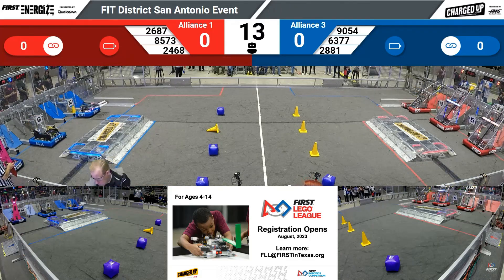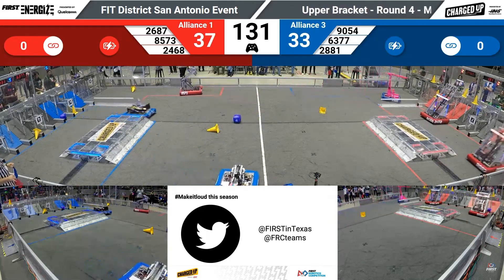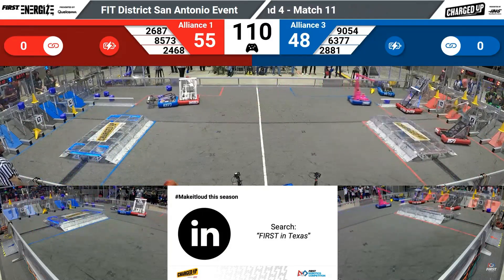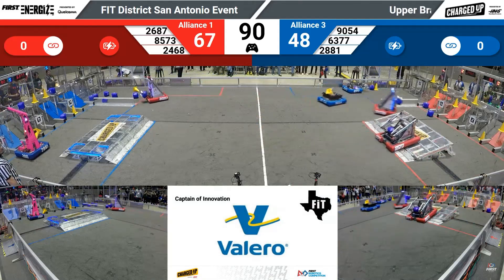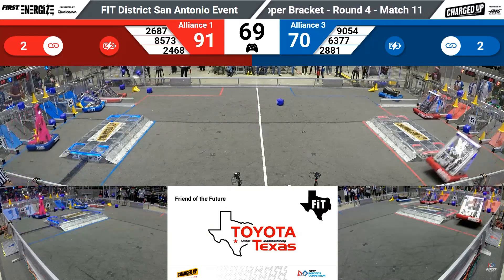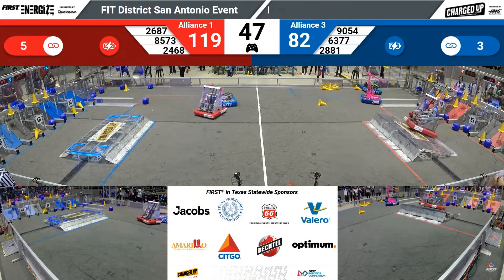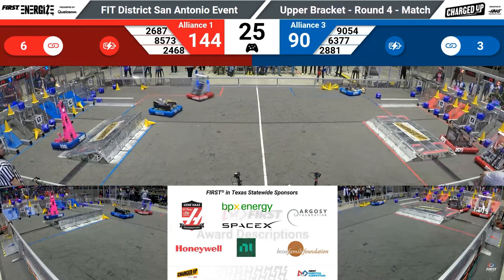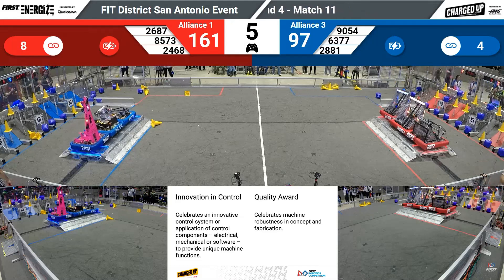San Antonio 2023 M11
San Antonio District Event - Elimination Match 11